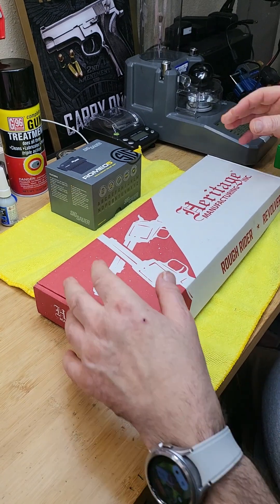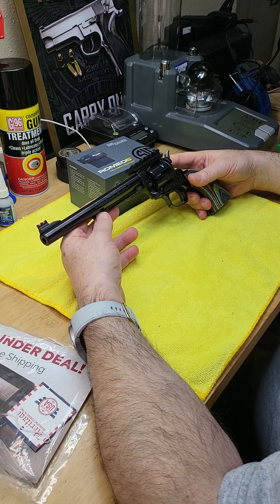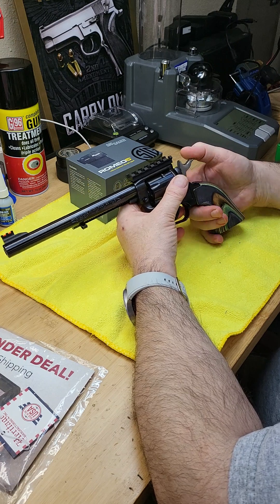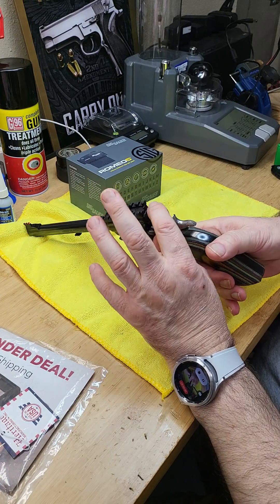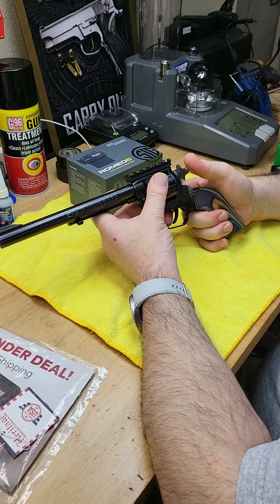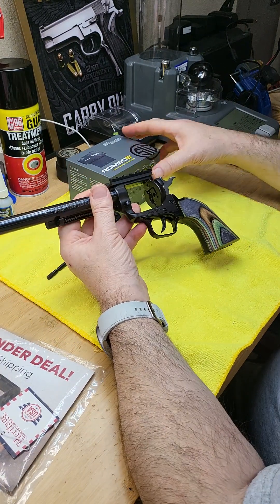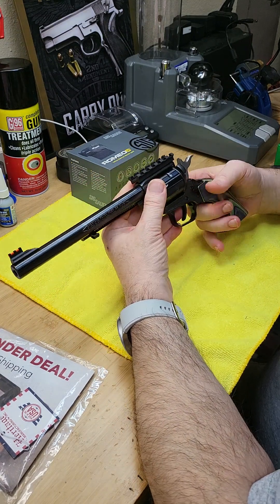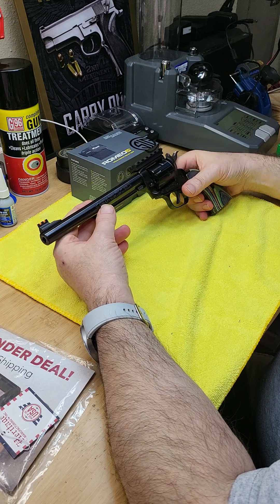Review: Rough Rider 7.5" 22LR Revolver by Heritage Manufacturing Co.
A very low cost and affordable Single Action 22LR revolver from Heritage Manufacturing Co.
MSRP is less than 250 dollars. It is nicely equipped with an iron sights and rail for a red dot sight.